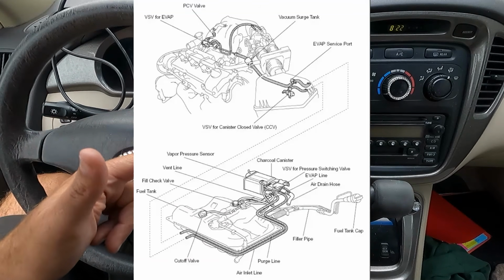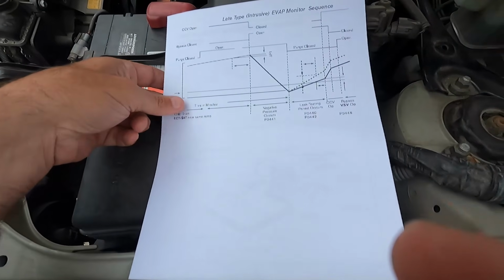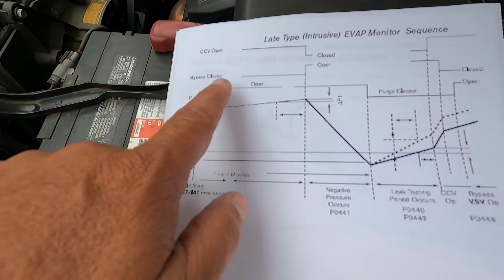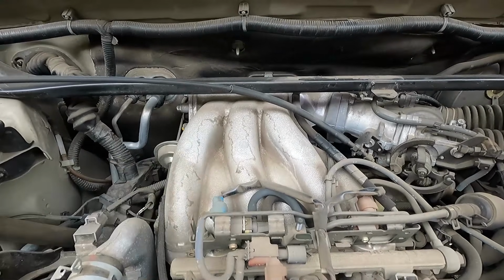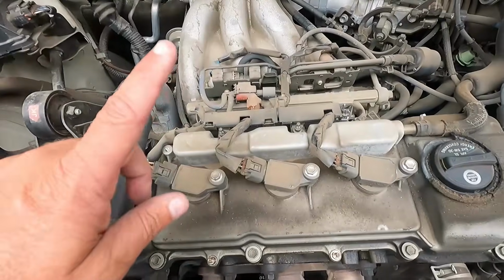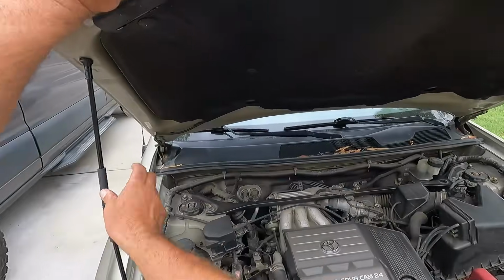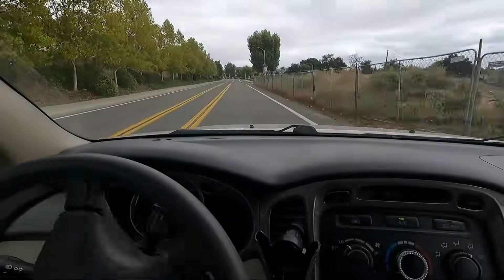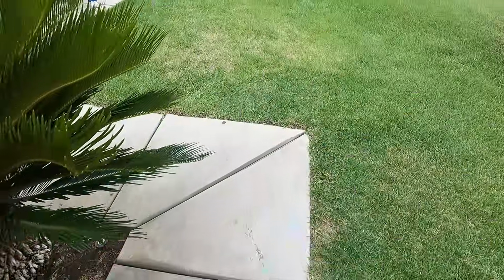Innova Cares! Repairs On Us! - 2003 Toyota Highlander Evap Codes - DTC P0441 P04442 P0446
- INNOVA 5610 OBD2 Bidirectional Scan Tool - Vehicle Code Scanner and Reader - Troubleshoot OEM Codes - Clear Check Engine Light - 7 x 3.75 x1 inches
- Milwaukee M12 Fuel 3/8" High Speed Cordless Ratchet - No Battery, No Charger, Bare Tool Only

Just a quick video showing how the Innova 5610 Scan Tool was able to help me diagnose and fix a 2003 Toyota Highlander with a check engine light on.  The Trouble Codes were P0442, P0441, & P0446 and were all related to the fuel pressure sensor not being able to read the pressure differences when the purge valve and closed canister valve were activated.  This probably happened when the owner had their oil changed last time at a quick change oil place.  They always take out the air filter and show it to the customer to try and sell them one if it's dirty.  Luckily I saw the hose right away while doing a quick visual inspection.  She had already had someone else read the codes for her and they told her that evap codes are difficult to diagnose and fix.  I watched a few videos on this evap system and had printed off a few diagrams to help me troubleshoot this car and make this video, but it ended up being an easy fix.  I still show the ability of this scan tool to activate the purge valve and closed canister valve which I thought was pretty cool.  The old way that I used to do it was by removing them and using a 9 volt battery (also shown in the video).
After the test drive, everything looked good with no pending codes, and only the Evap Inspection / Monitor had not completed.  It looks like after a few days of driving with the car cooling down inbetween drives will take care of that.  Innova sponsored the making of this video, including the gift to the customer at the end.

-Dan the Fix it Man

Song used in the video:
'Noble Sacrifice' by Vindu

DTC Check Engine Light
Innova 5610
customer states
auto diagnostics
easy fix
diagnose
Complete drive cycle
Importance of a visual Inspection
Check this first!
Check Engine Light after getting oil changed
check engine light is on after oil change
P0441
P0442
P0446
Evap Codes
DTC's
1mzfe
Toyota
Lexus
ES300
RX300
Sienna
Highlander
Avalon
Camry
V6
1MZ-FE